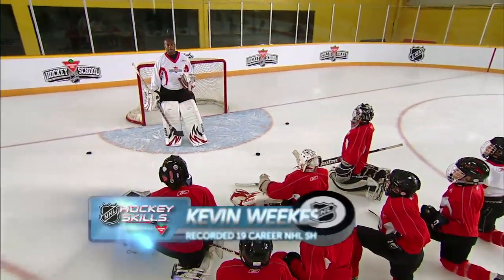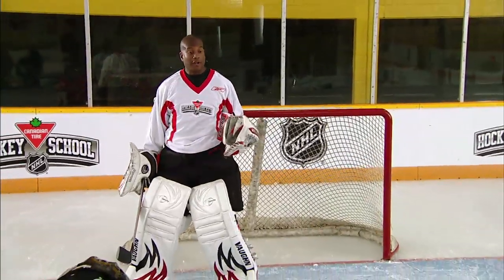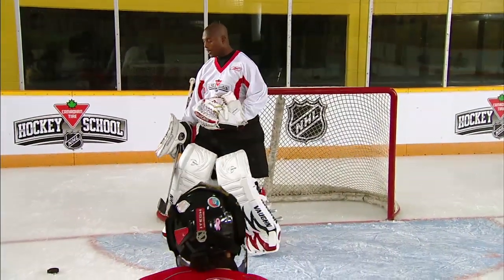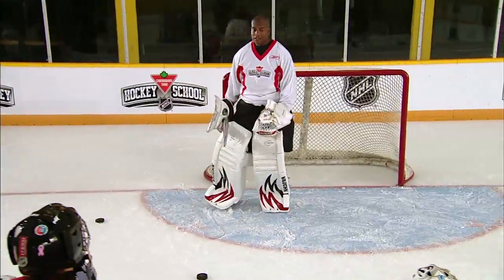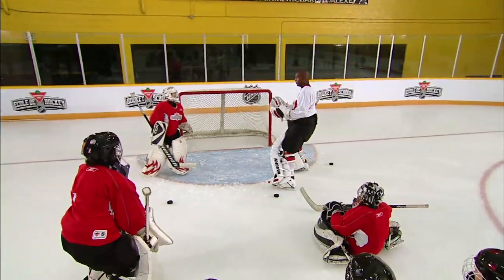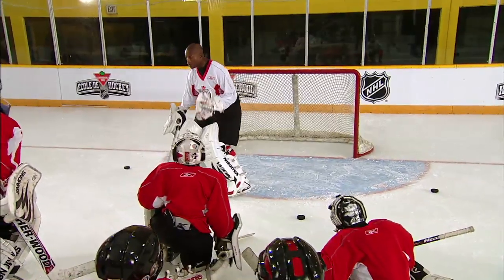Hockey Skills: T-Push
In the 6th video of our NHL Hockey Skills goaltending series Kevin Weekes breaks down the importance of the T-Push.